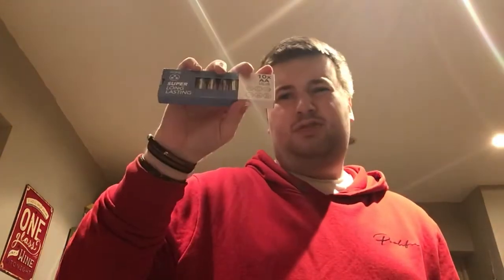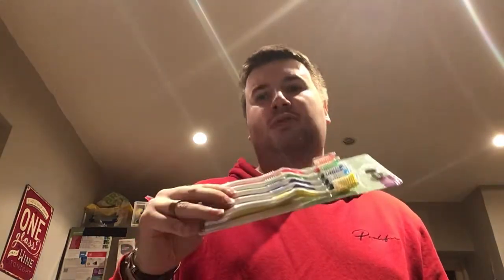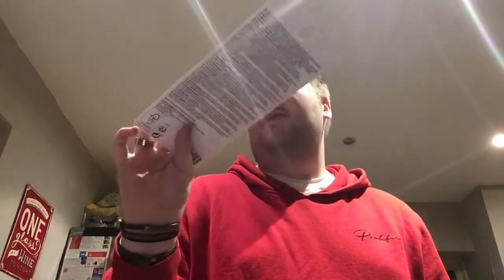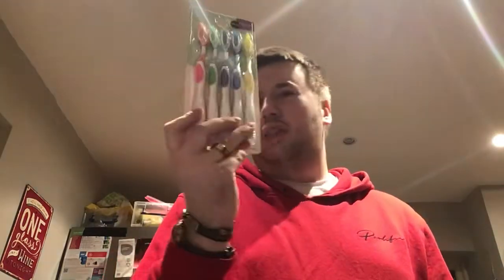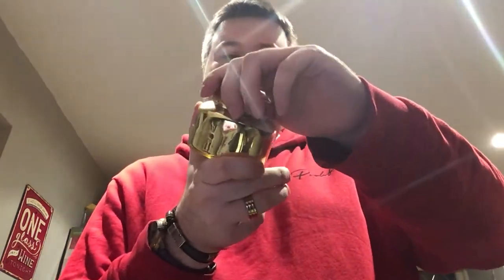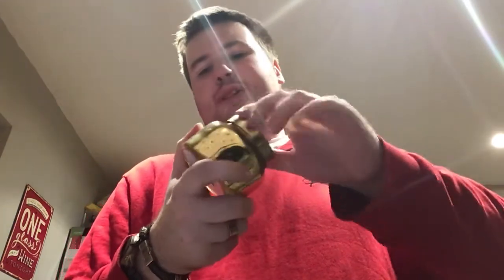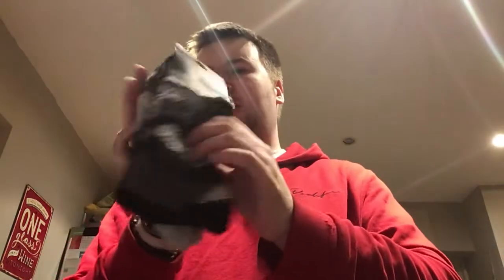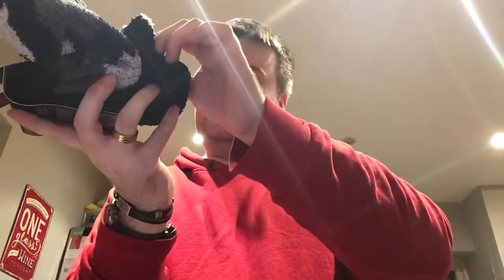VLOGMAS 2021 Day 26 | Sun 26|12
Hello & Welcome to VLOGMAS 2021-Day 26.  Today video is an Primark,  Wilko (Wilkinson) Haul & Card Factory.